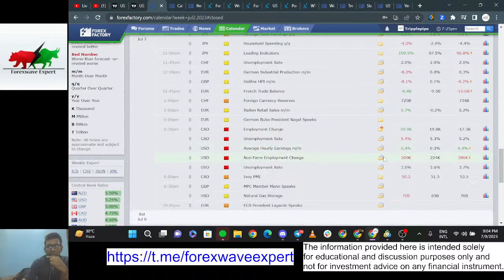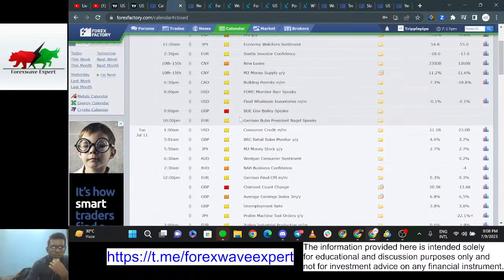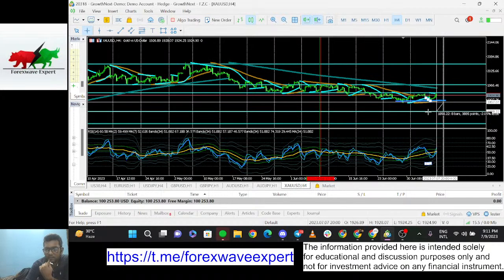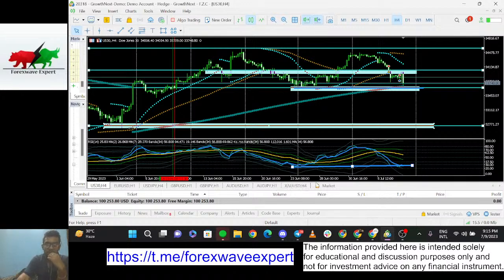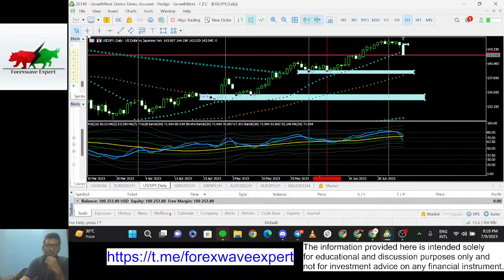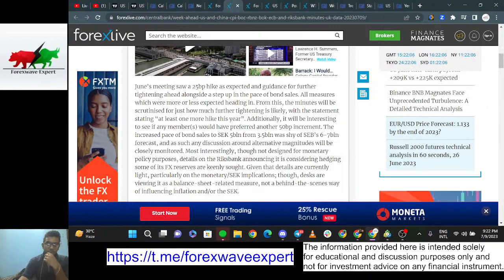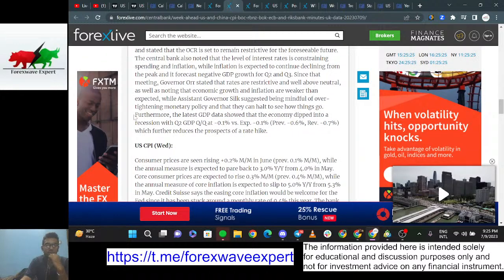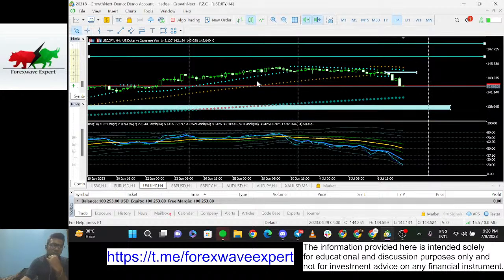Forex Wave Expert Live Stream | weekly Fundamental Analysis and Discussions